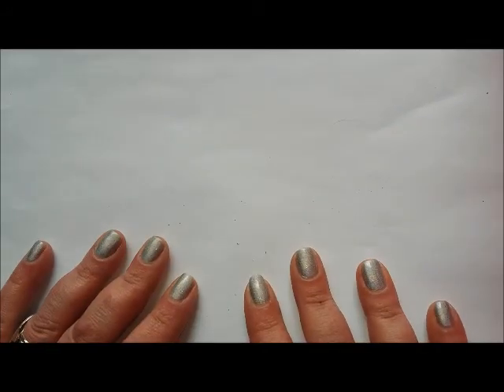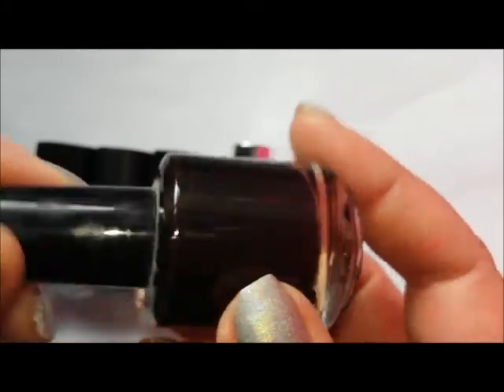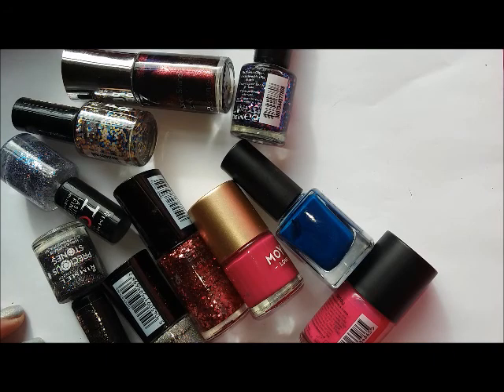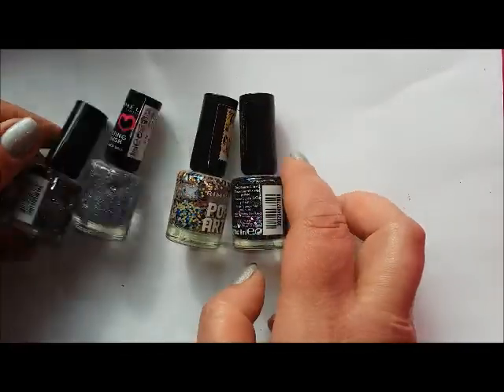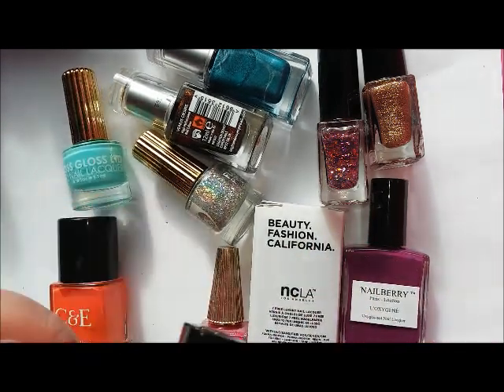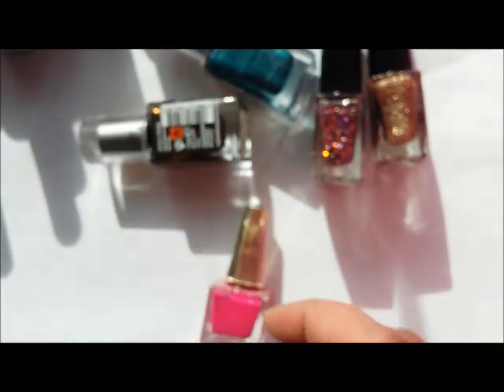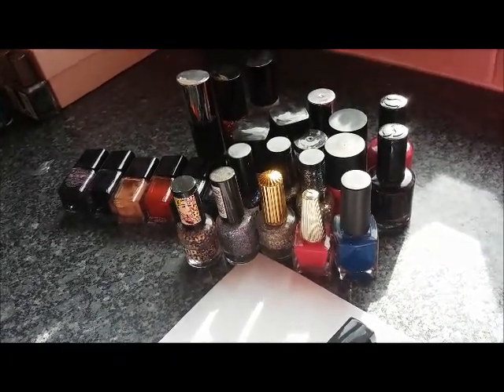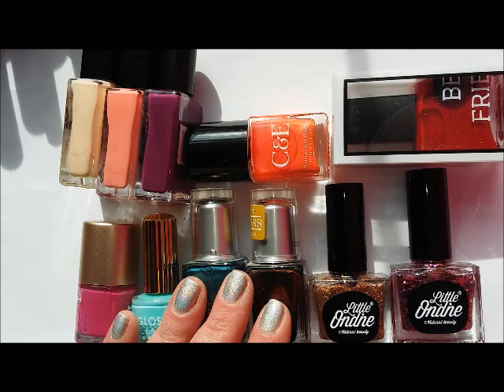SPRING CLEAN Nail Polish Collection #16 Hotch Potch FINAL!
* NEWS* I am no longer able to send polishes overseas- it's too risky with the UK restrictions on nail polish :(

PLEASE READ! What I'm doing with de-stashed polishes: (I'm not selling any- I'm giving them away) UK ONLY

1. If you are in the UK and subscribed to my channel & see a polish/ polishes I've de-stashed that you want- just let me know in the comments, message me on my channel or on Instagram DM @nail_swatchtower_uk
Priority will be given to anyone who has sent me polish in the past (this will be free shipping), then on a first come first serve basis but you'll have to pay shipping costs (via paypal) unfortunately Royal Mail are restricted to UK  with nail polish- max 4 polishes.. so due to the risks with customs confiscating and destroying polishes I have to keep to UK only- sorry to my non UK subscribers
2. Any other polishes left over I will be donating to a local womens charity